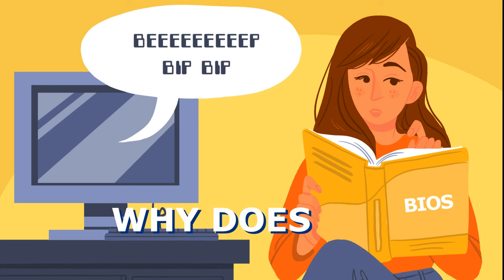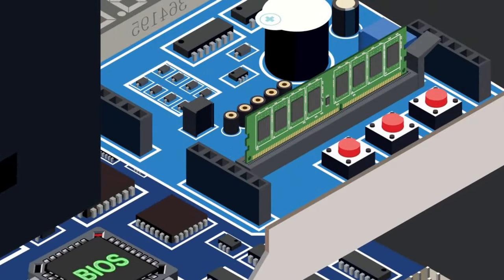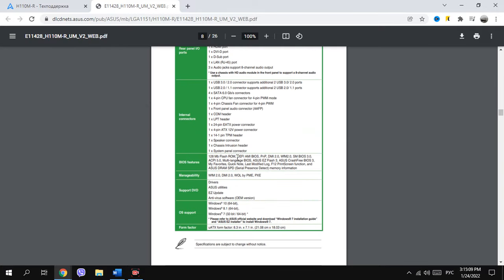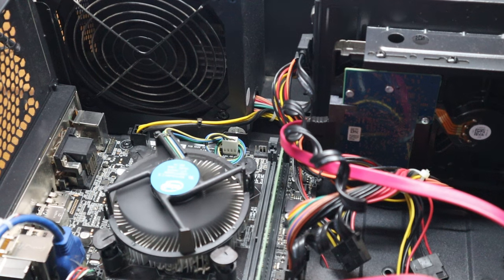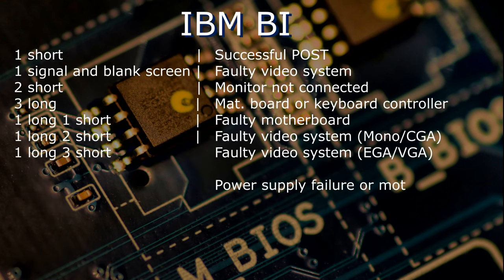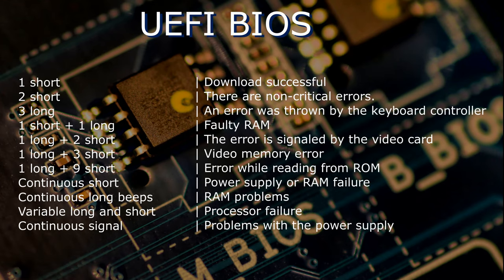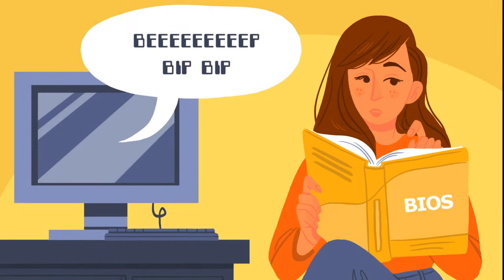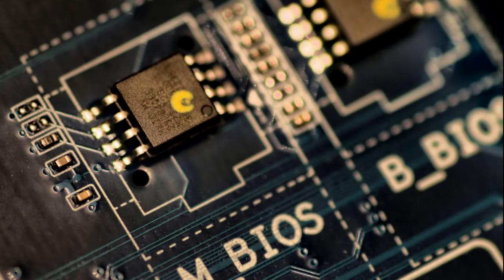PC beeps and No Display? Computer beep codes. Fix it yourself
PC beeps and won't turn on? Let's find out what the problem is and why pc beeping! To do this, we will decipher the computer beep codes, and also analyze how to fix the error yourself.

00:00 PC beep sound problem
00:32 Why is my pc beeping? BIOS
01:24 What do pc beep codes mean?
01:31 How to determine what BIOS is in the motherboard?
02:18 Beeps AMI bios, IBM bios, AWARD bios, AST bios
03:14 Compaq bios, Quadtel bios, DELL bios, Insyde bios, Phoenix bios
03:51 How to fix BIOS beep errors?